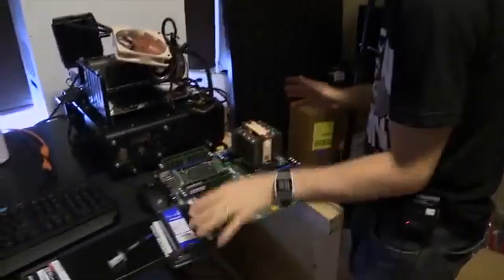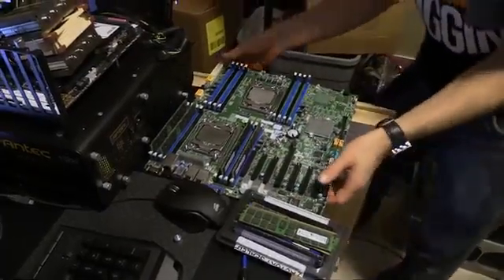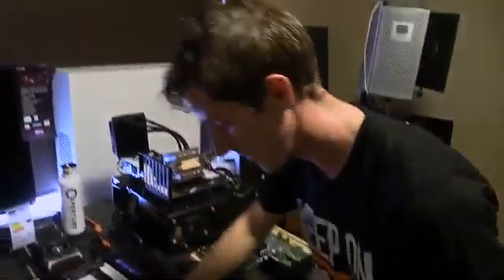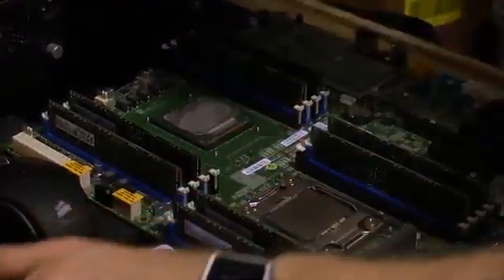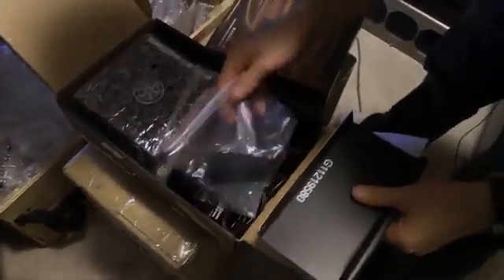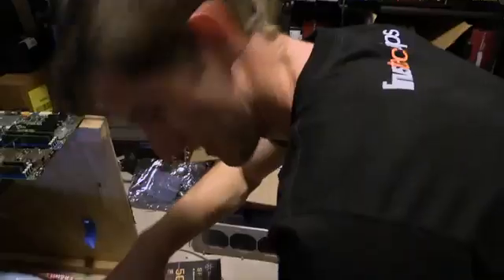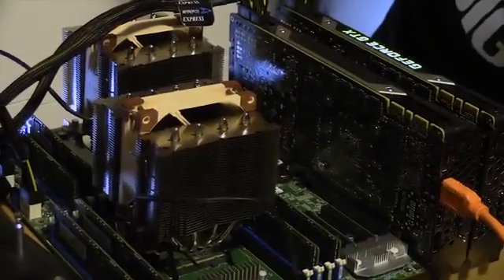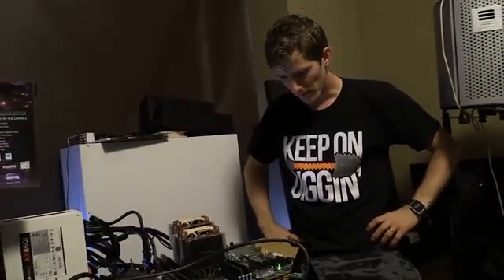36 Cores, 72 Threads, and Two Titan Xs - Our New INSANE Rendering Machine Part 1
Reupload of private video, requested video.